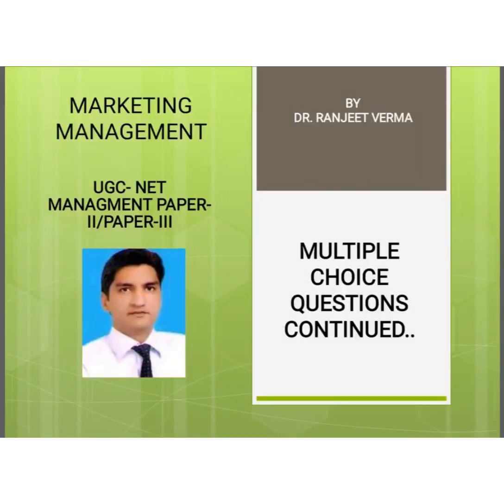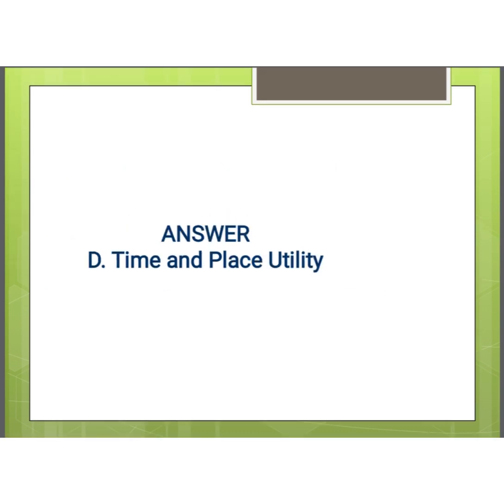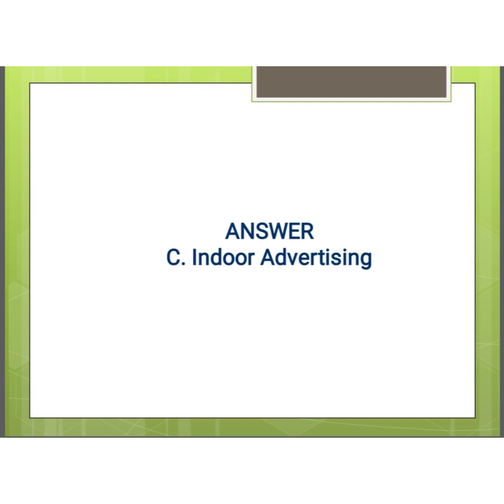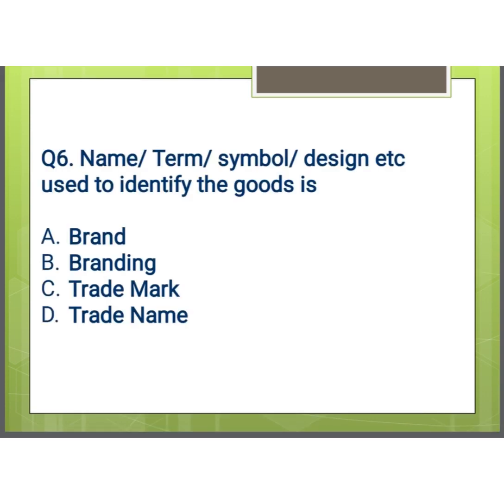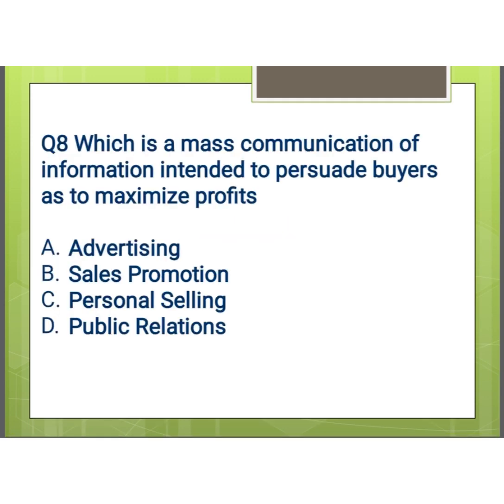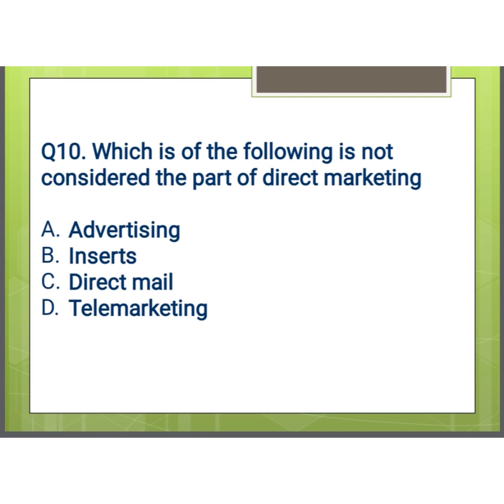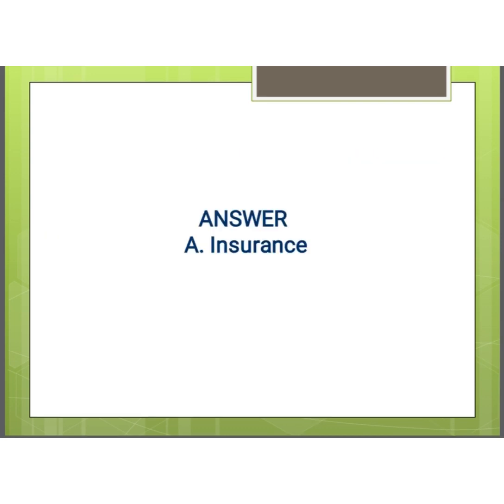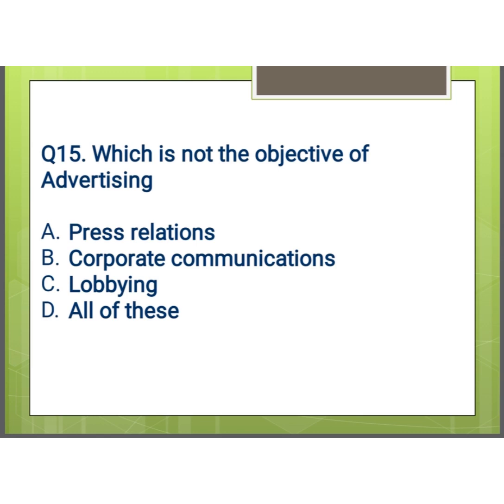MARKETING MANAGENT/MCQ/MBA/UGC-NET/MANAGENT/PAPER-II/III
MARKETING MANAGEMENT/MCQ/UGC-NET/MANAGEMENT/PAPER/ by Dr.Ranjeet Verna(Ph.D., NET)